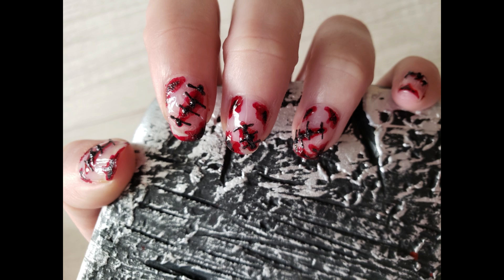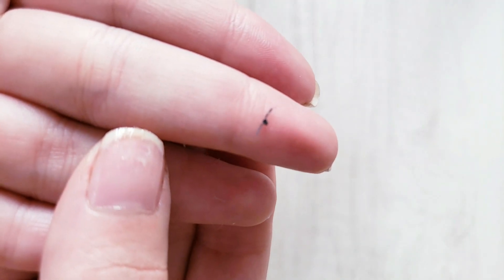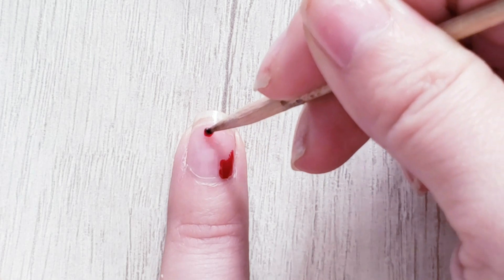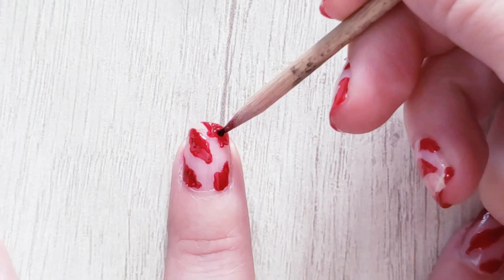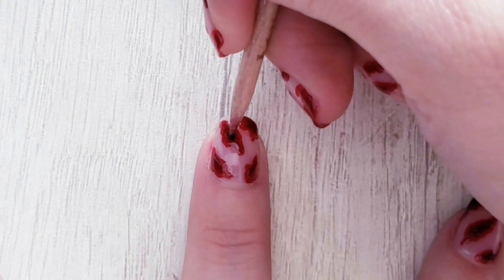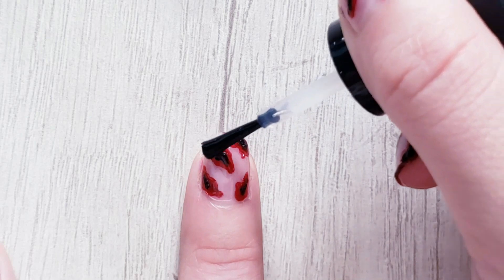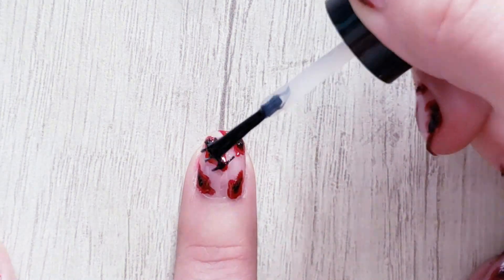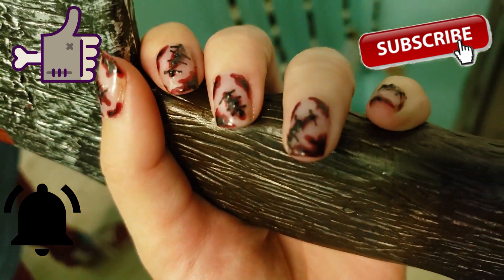Stitched Halloween Nail Art Tutorial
Hi guys, I hope you had a Happy Halloween, I made this nail art as part of my Chucky's costume but I wanted to put it alone in case anyone needs this tutorial, I wish you a fantastic week and send you lots of love!!!

~FOLLOW ME~